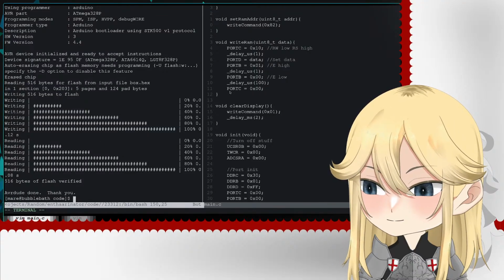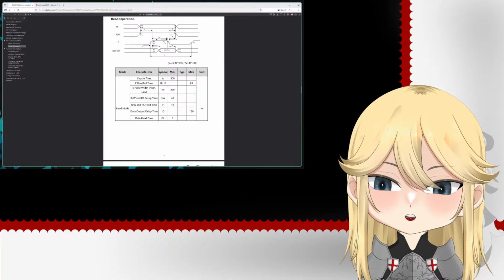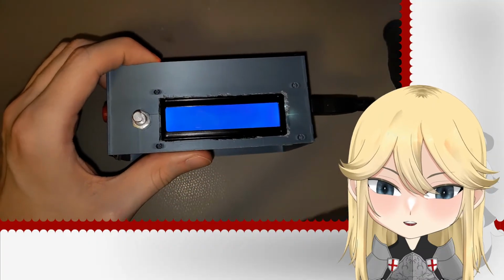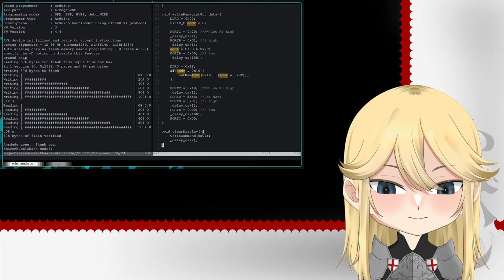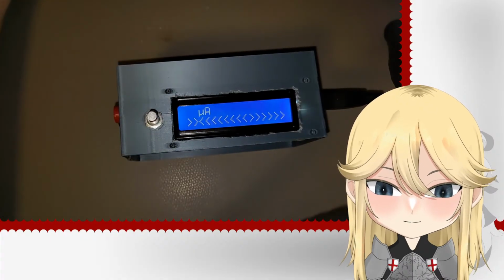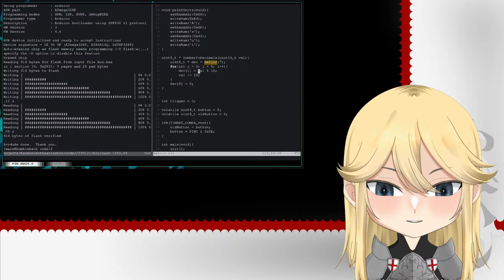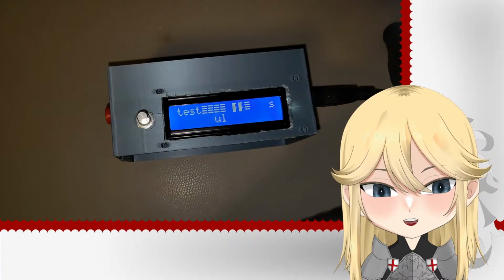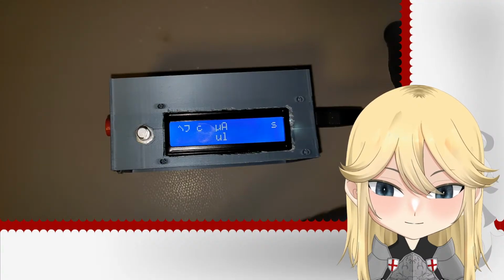Programming a Hair-removal machine